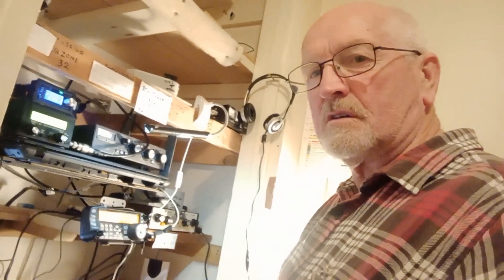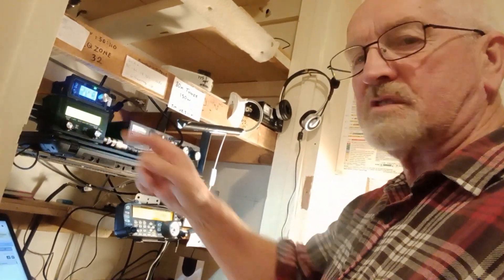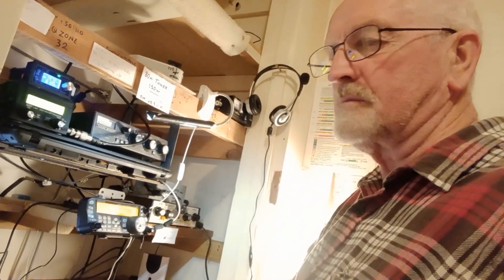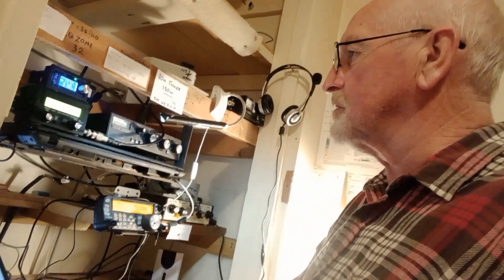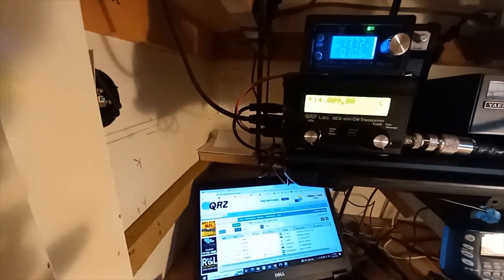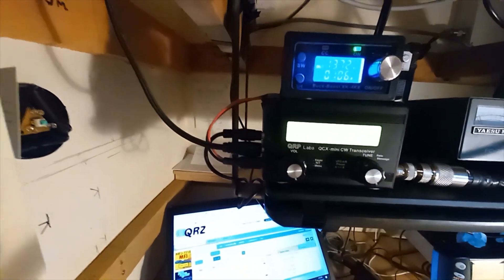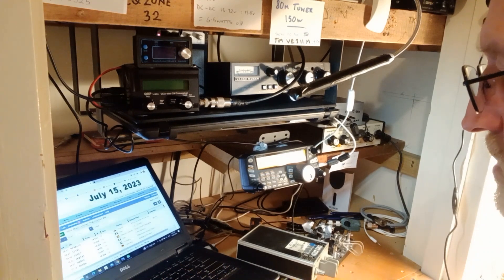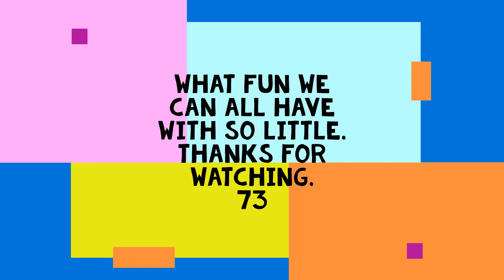ZL3XDJ, trying the qcx 5w cw transceiver on 20m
the qcx runs 5w cw on 20m, and with band conditions being poor, it was a bit of a struggle, but we did find some dx, 13,000 miles long path.